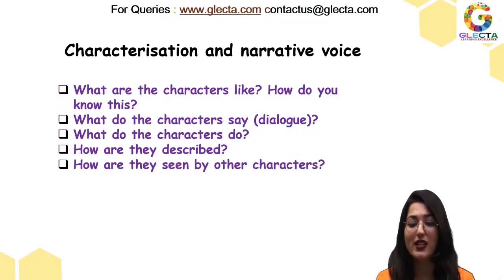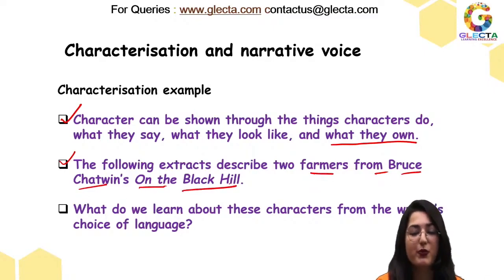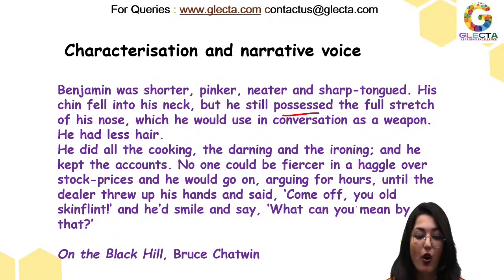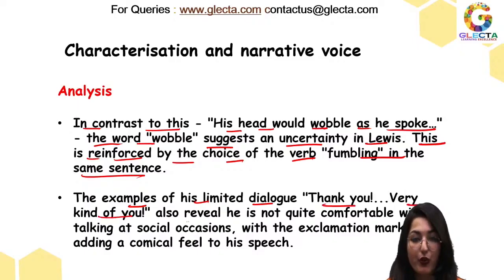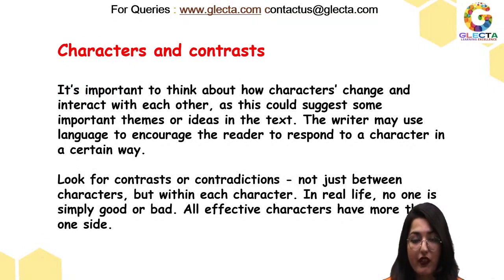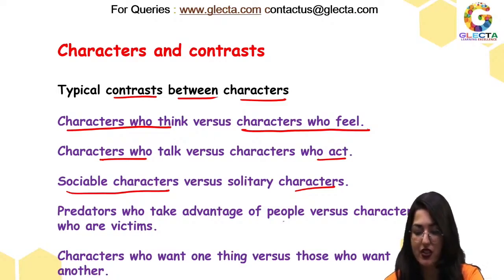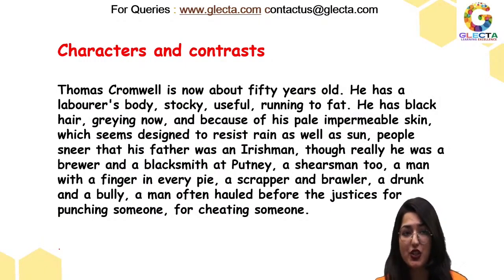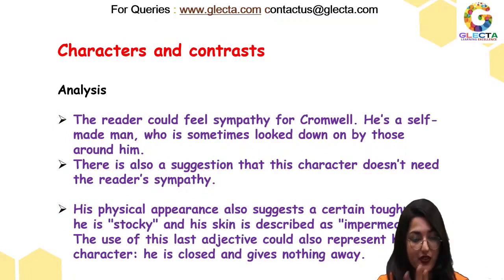GCSE English Language | Characterisation & Narrative Voice | Glecta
In This Video, We are talking about Characterisation and narrative voice.

Team GLECTA
(Learning Excellence with committed results)